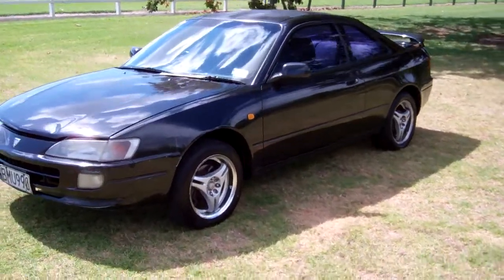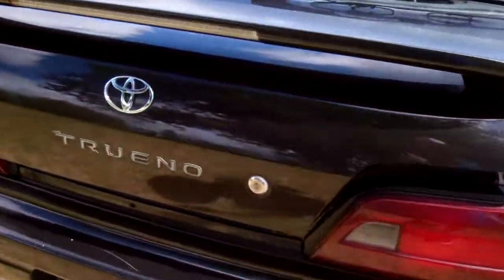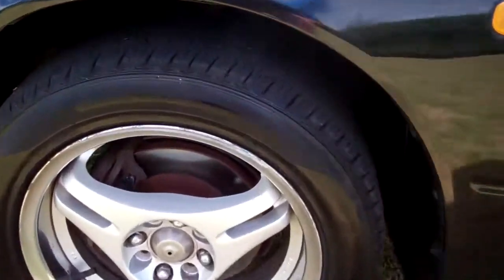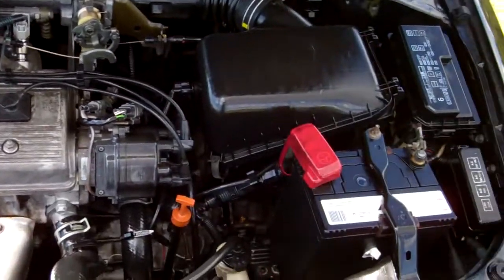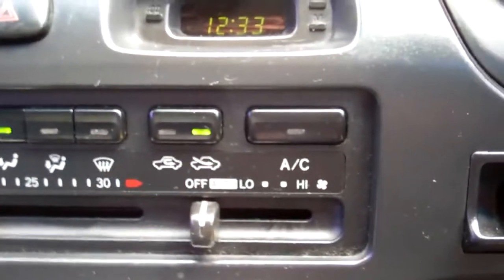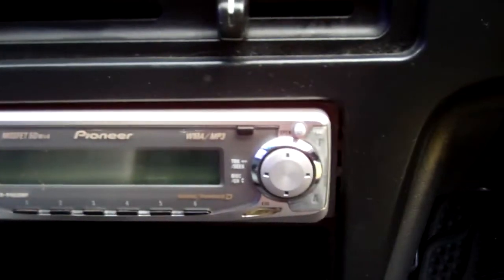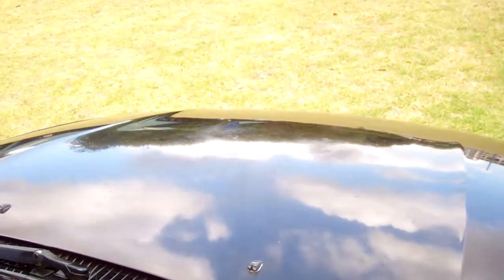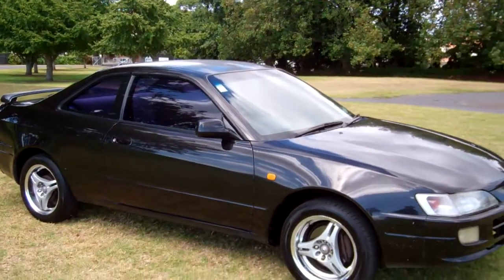1995 Toyota Trueno Sprinter $1 RESERVE!!! $Cash4Cars$Cash4Cars$ ** SOLD **